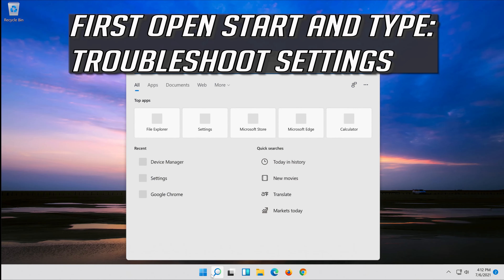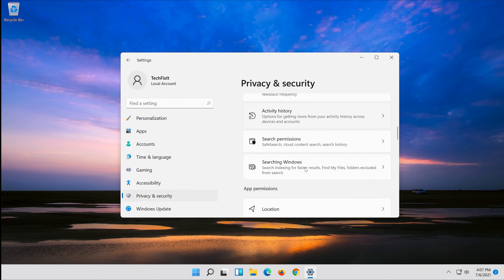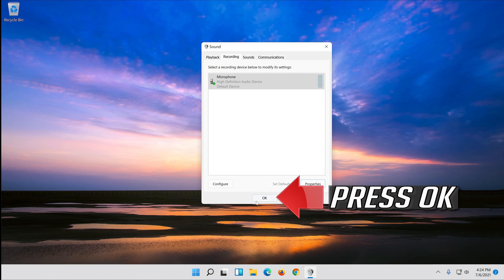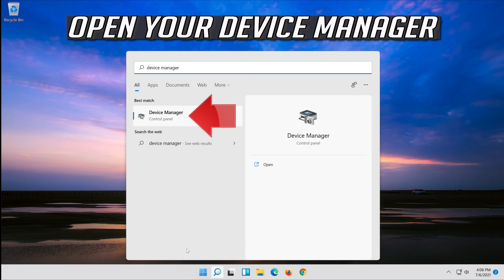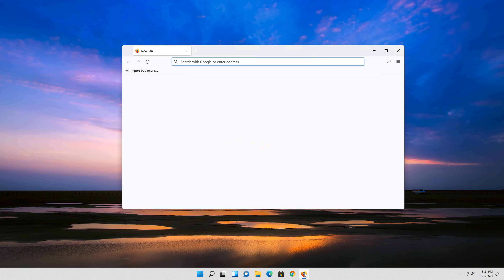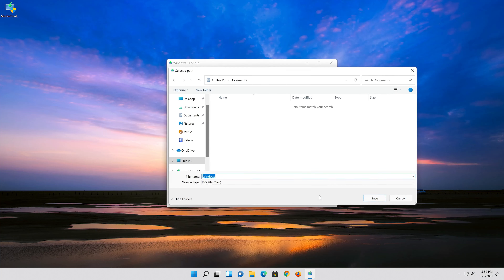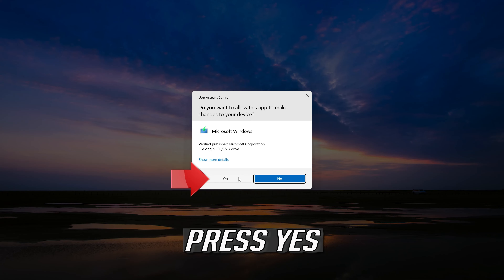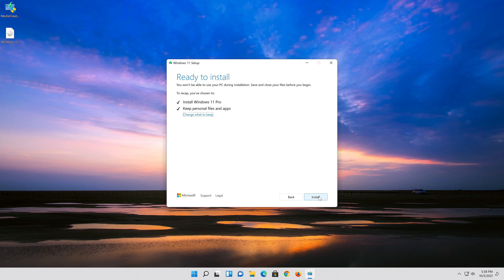How to Fix Low Microphone Volume | Make Your Mic Louder in Windows 11 [2025]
In this tutorial you will resolve Low Microphone Volume in Windows 11. In you need to make your microphone louder or you want to increase the output level of your mic in windows 11 then this tutorial will help fix this issue.

This applies to microphones of the following brands: razer,turtle beach,logitech,hyper x,steel,series,corsair,Sennheiser,yeti,blue,akg,scheps,shure,neumann,rode,Audio Technica